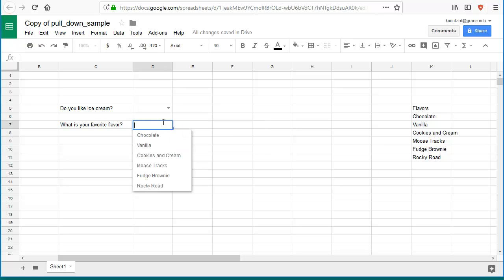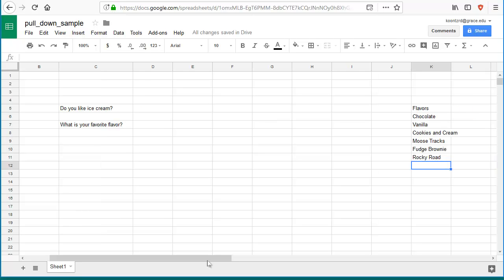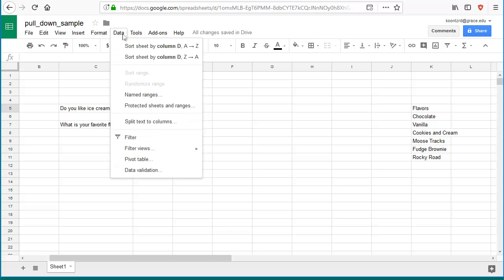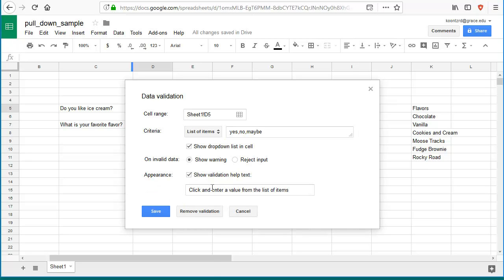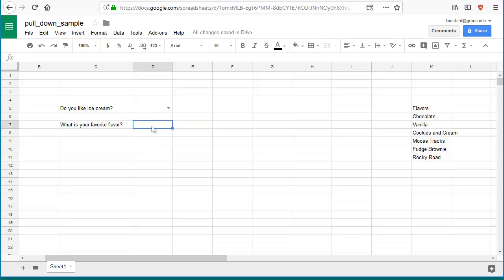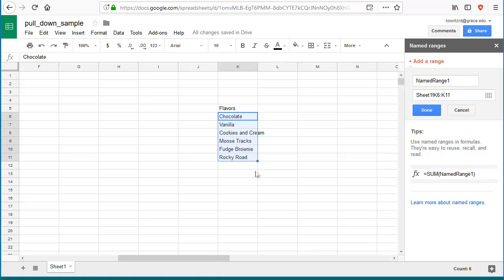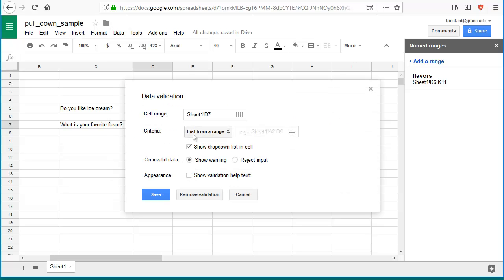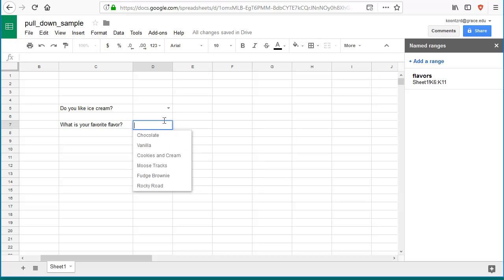Sheets PullDownList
Google Sheets pull down list or combo box validation.  Video shows how to do both a selection list where you enter the choices as well as a list where the choices are based on a named range.